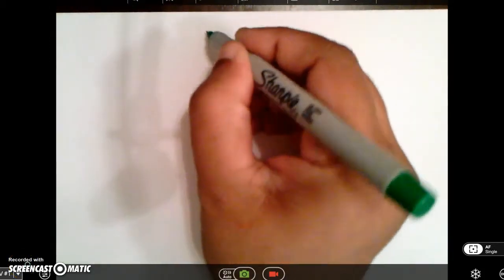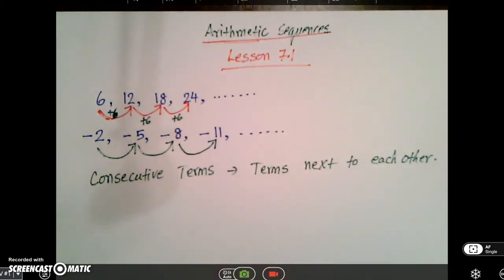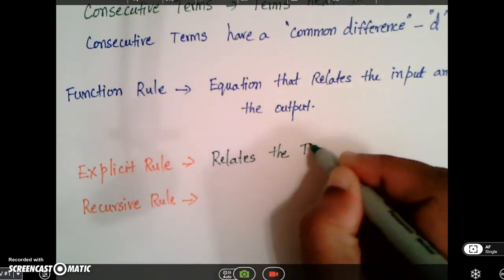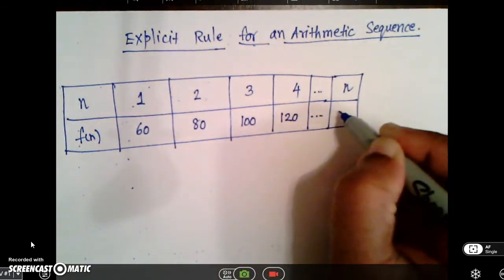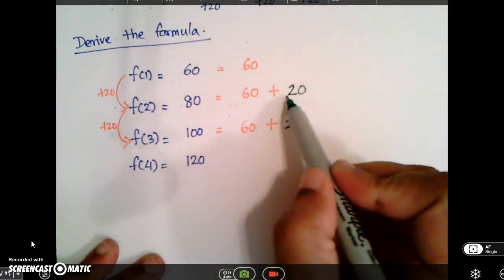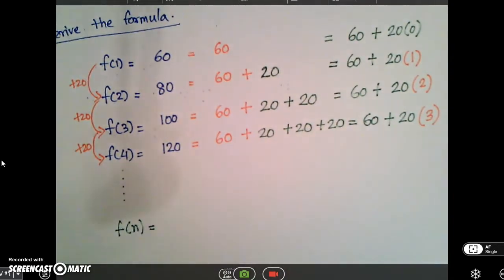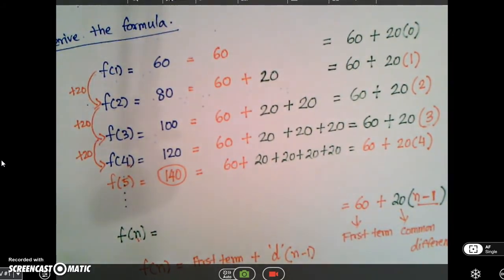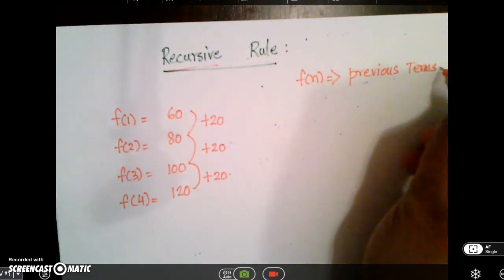Arithmetic Sequence Part 1